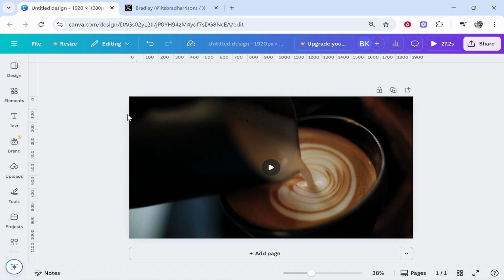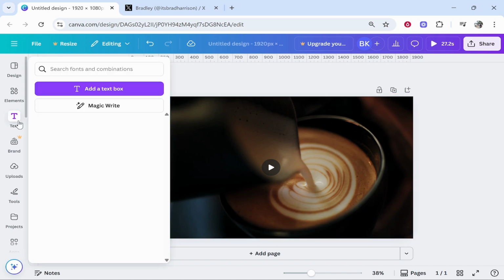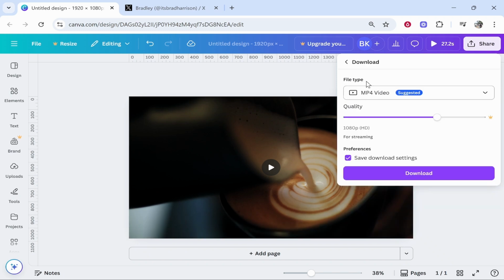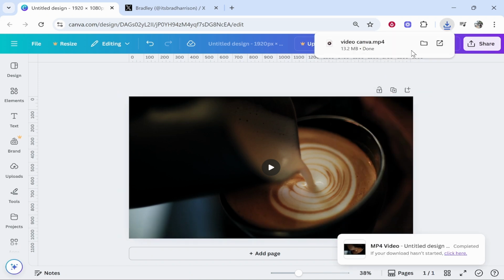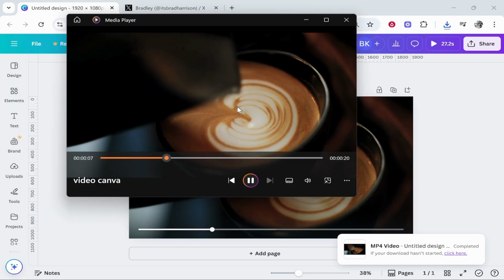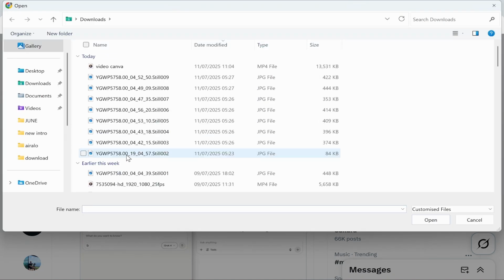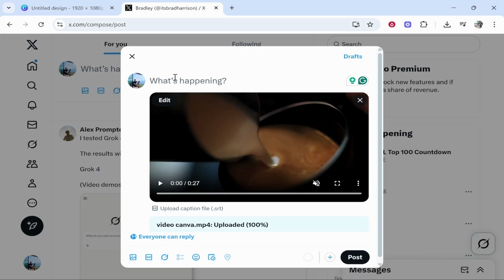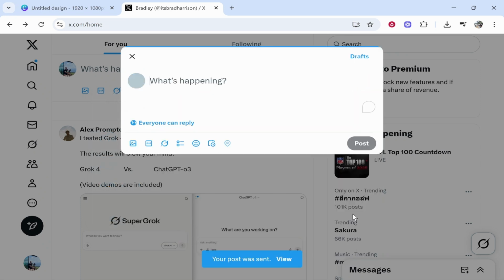How To Upload Canva Video To X (Step By Step)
In this video, I show you how to upload Canva video to X. Did this video help? Thanks!